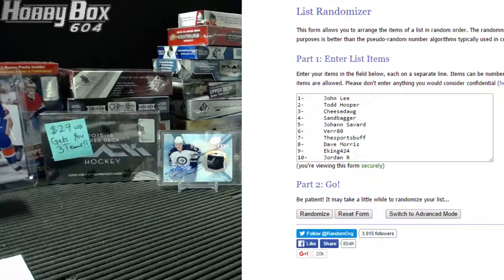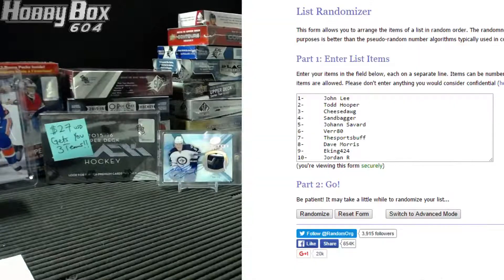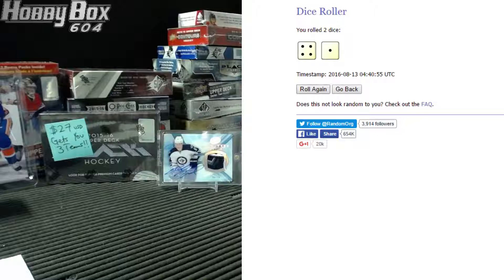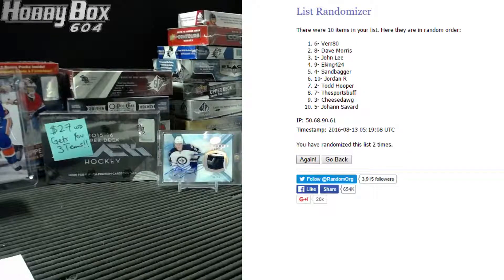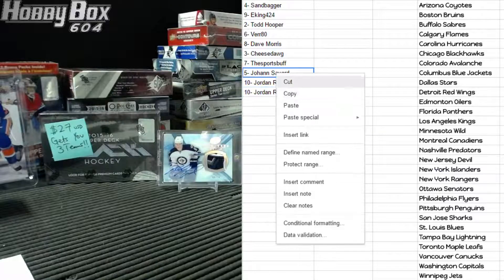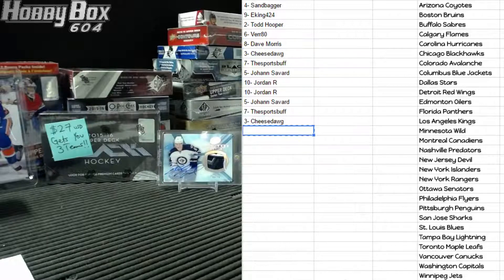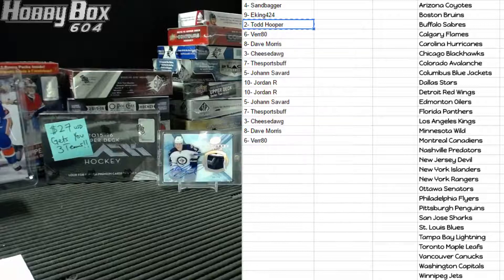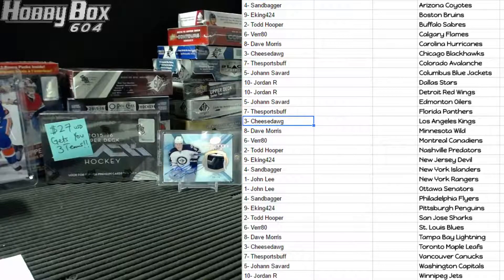Hobbybox604 Group Break #991 *Hockey* 15/16 Upper Deck Black Single Box RANDOM